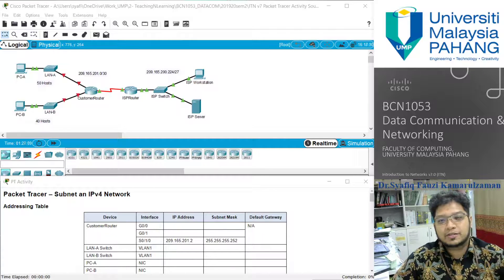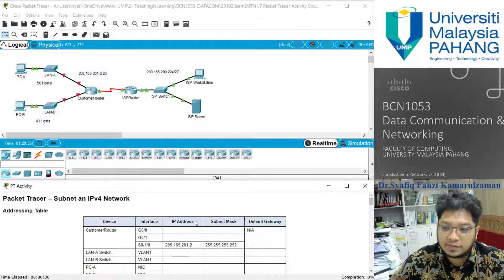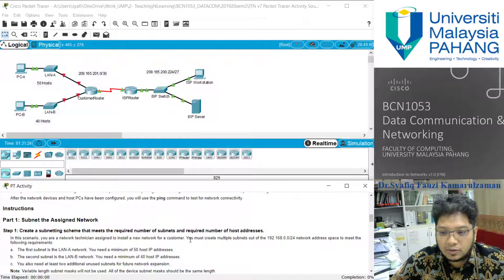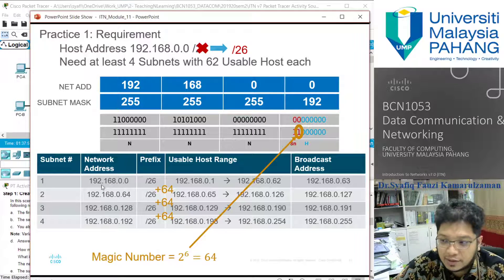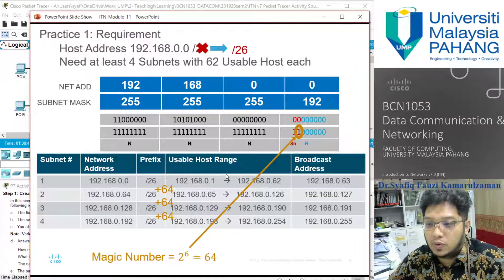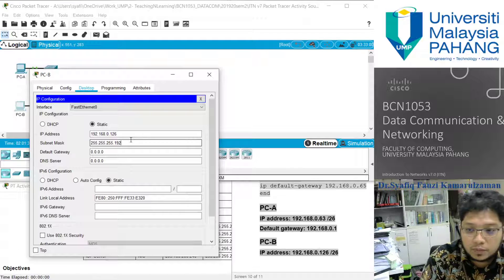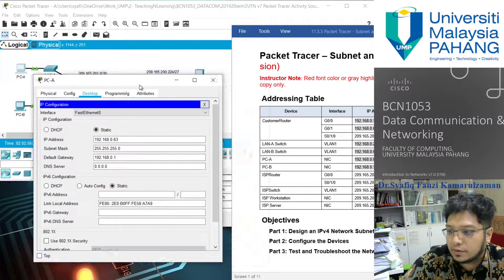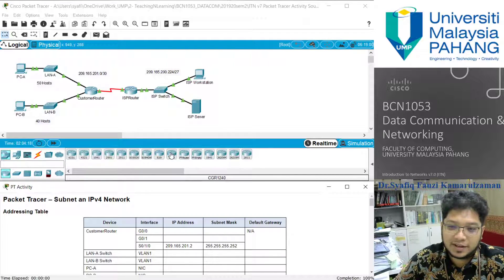BCN1053-Lab11.5.5 Data Communication & Networking: Subnetting an IPv4 Network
This video is a lecture for Lab11.5.5- Subnetting and IPv4 Network, for BCN1053 Data Communication & Networking. You can gain access to more information in our google classroom account.